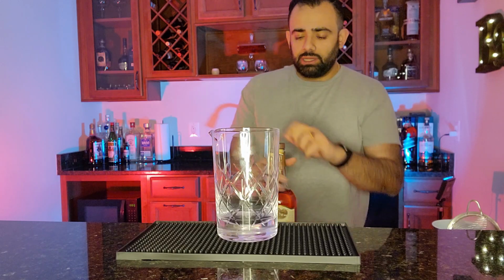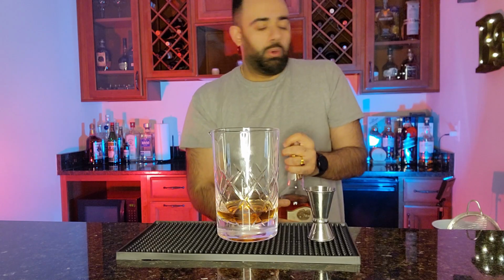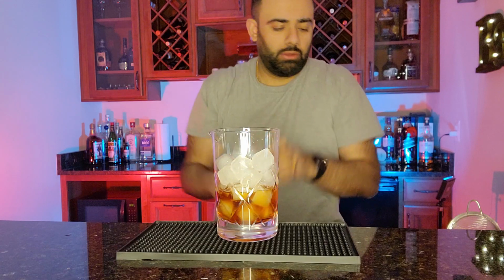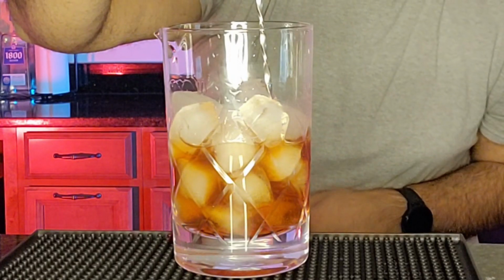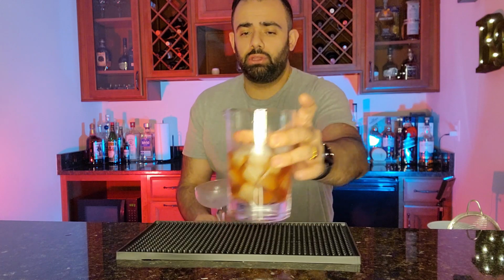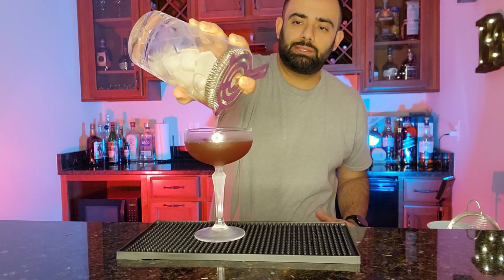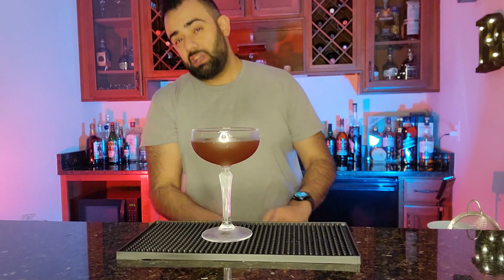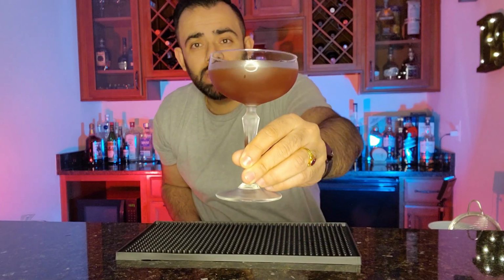How to Make a Manhattan by SheeshReviews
Today we learn how to make a classic drink known as the Manhattan.  This drink dates back to the early 1800's!  Some say it was invented at The Manhattan Club in NYC by Lady Randolph Churchill(Winstons mama).  There is another story says the a gentleman that went by the name 'Black' invented this drink in the Hoffman House.  Whichever story you want to believe, the Manhattan Club claims ownership to this simple yet complex drink that is served in bars all over the world.

And now, you can serve it at home!

Recipe:
2 fl oz of Rye Whiskey
1 fl oz of Sweet Vermouth
2-3 dashes of Angostura Bitters
Stir for 30 seconds over ice and serve with oils from an orange peel or brandied cherries for garnish!